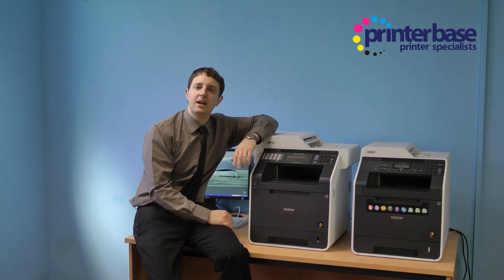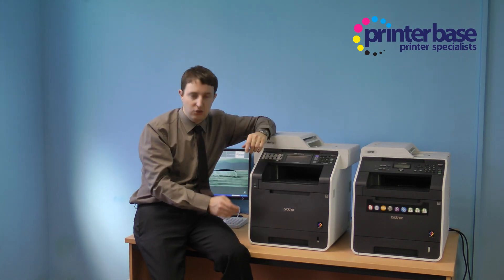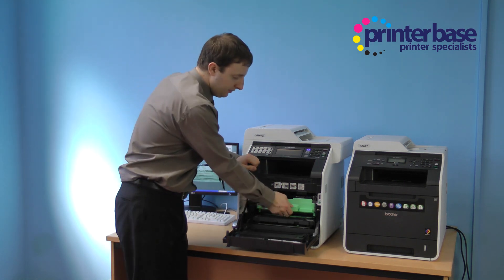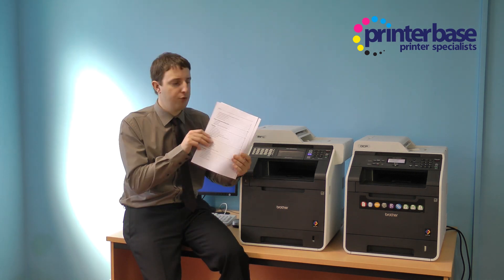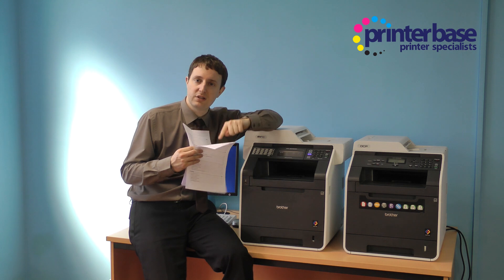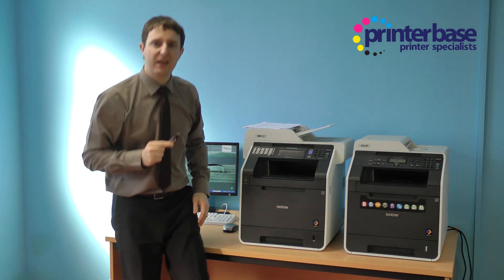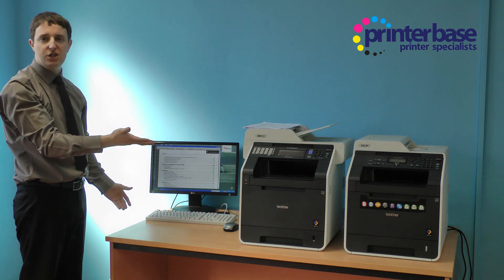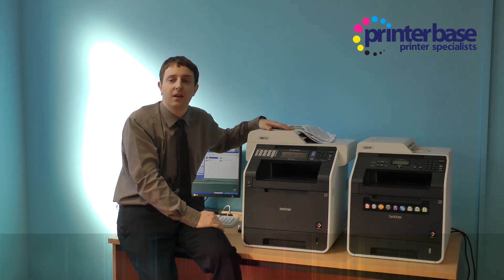Brother DCP-9055CDN MFC-9970CDW A4 Colour Laser Printers Review